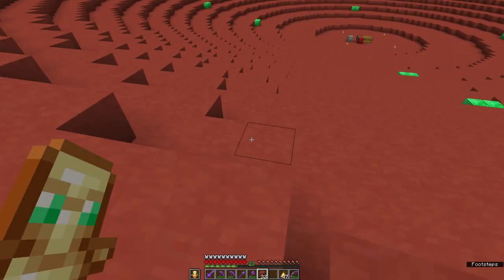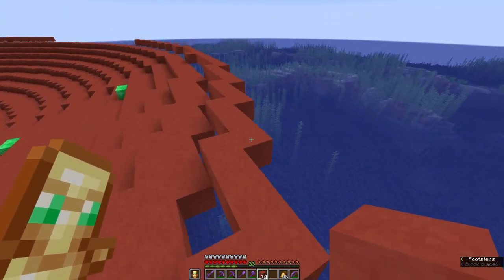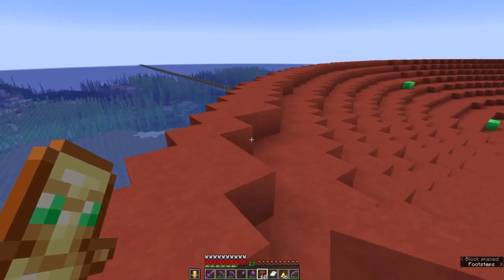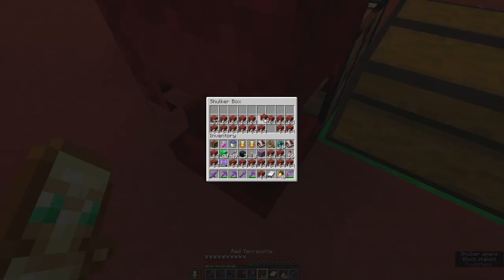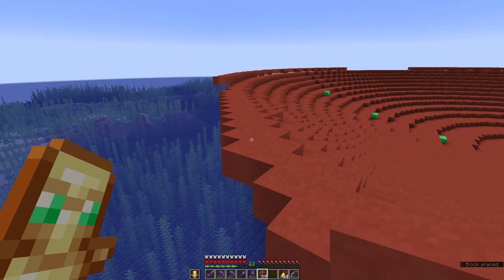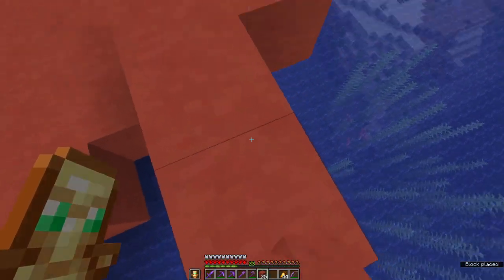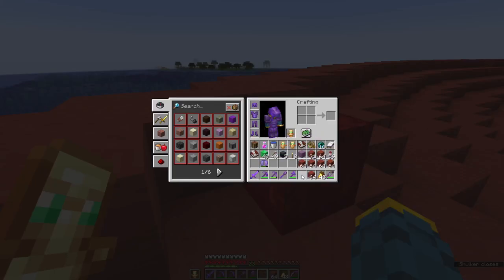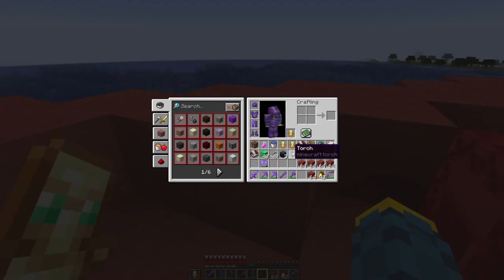Minecraft Hardcore but I Keep Building the Sphere (Part 45)